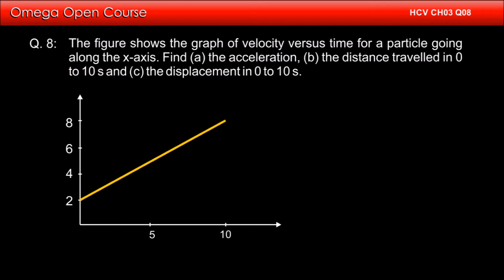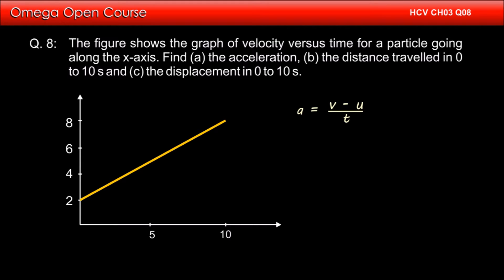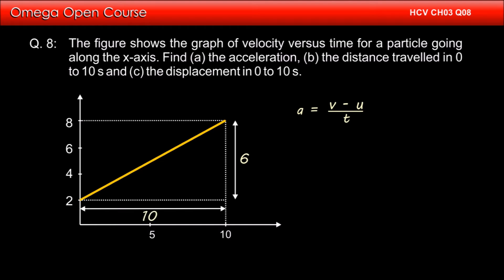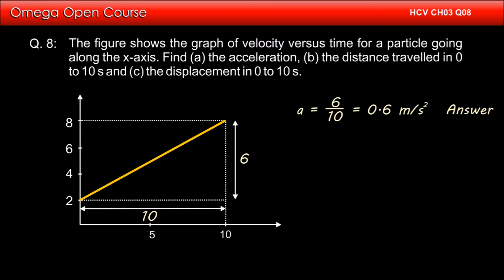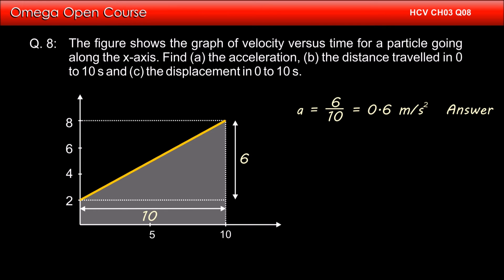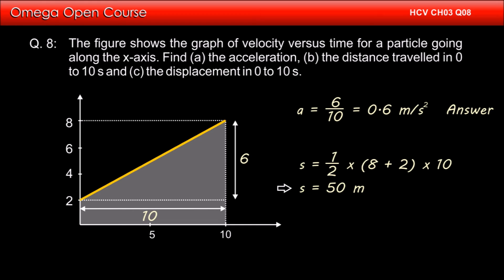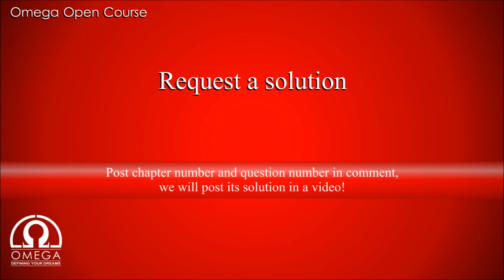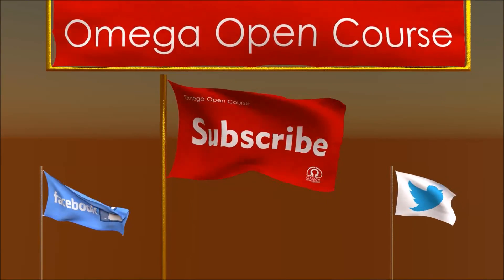H. C. Verma Solutions - Chapter 3, Question 8